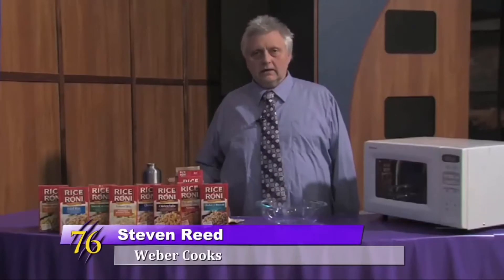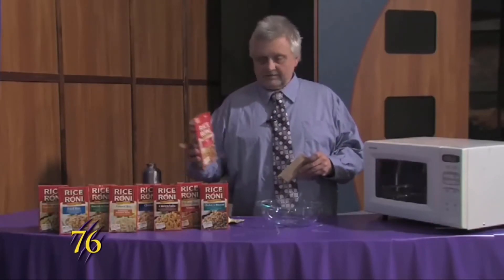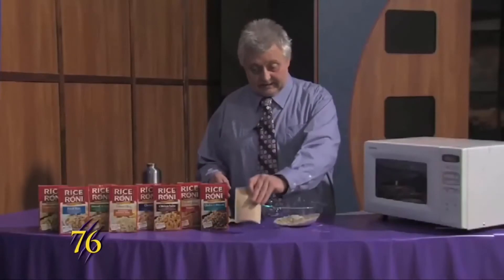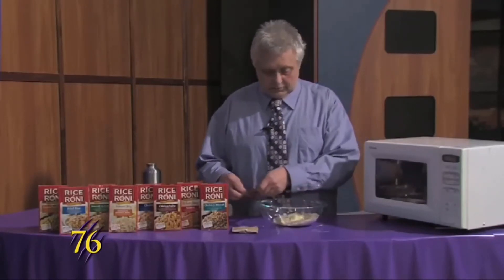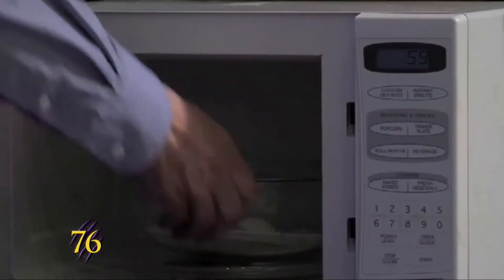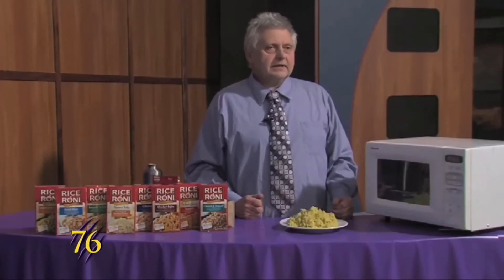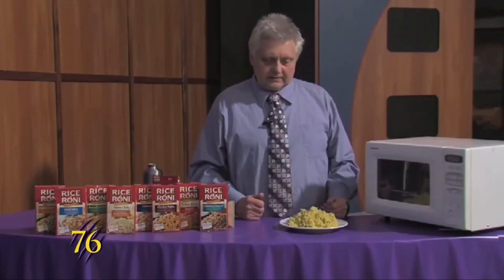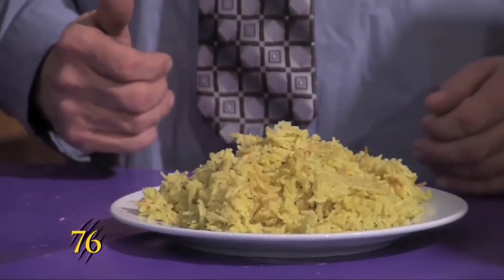weber cooks a thing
be patient

one day even an egg will walk